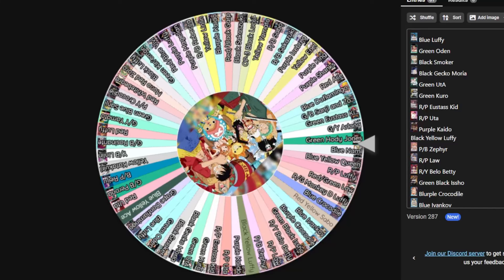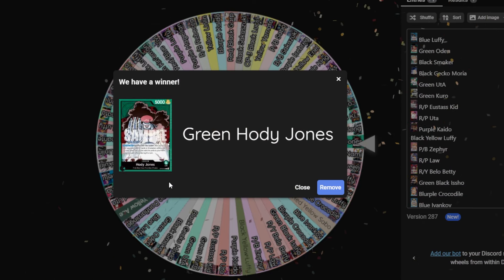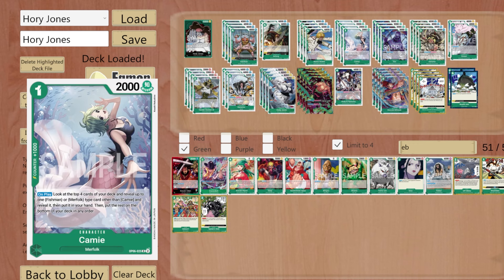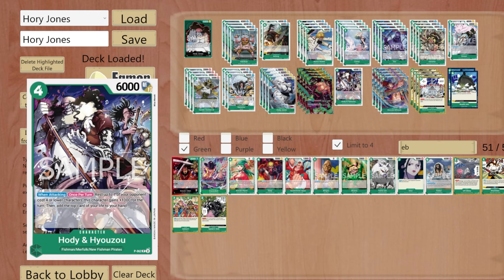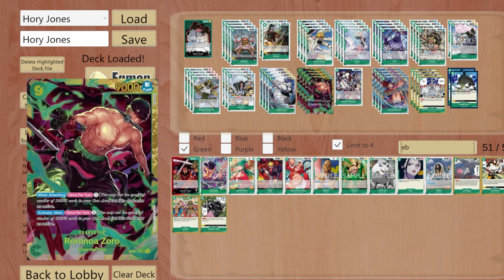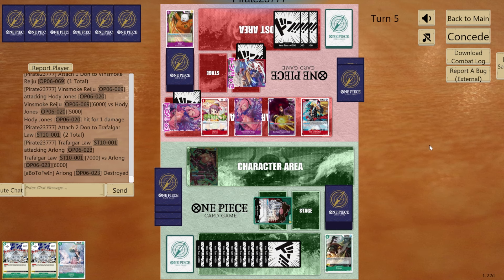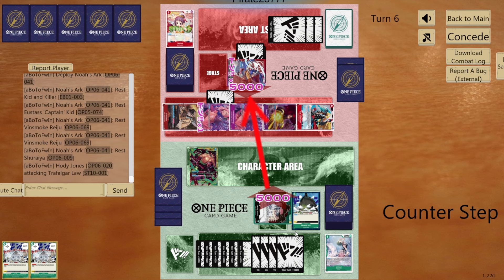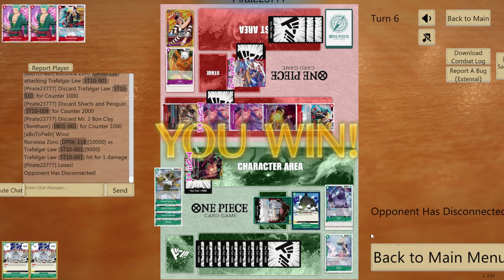Hody Jones In EB-01 ??? - Deck Profile - One Piece TCG Sim Gameplay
We will be playing Green Hody Jones (Leader) Against The EB-01 meta.
Since its does not have any new support cards from EB-01 how will it fare with only op-06 cards ???

Plugs

Timestamps
00:00 Wheel Of One Piece
00:38 Decklist
02:26 Vs Red Purple Law
07:36 Vs Red Purple Law
12:04 Vs Red Purple Luffy
15:50 Vs Reiju
20:16 Vs Green Purple Doflamingo